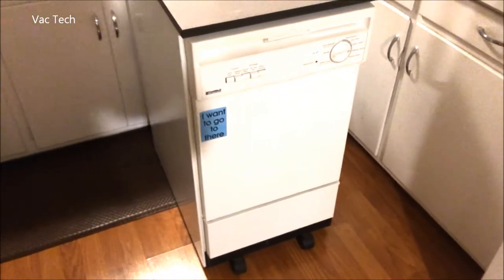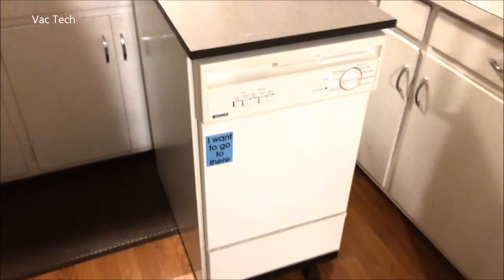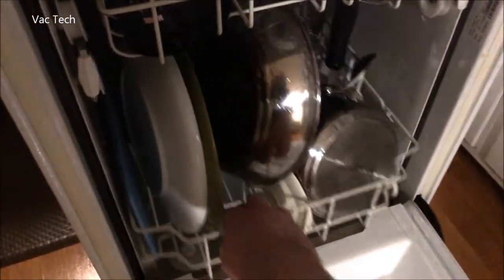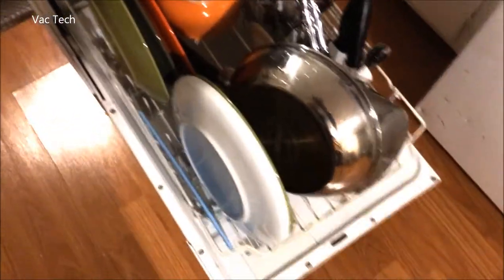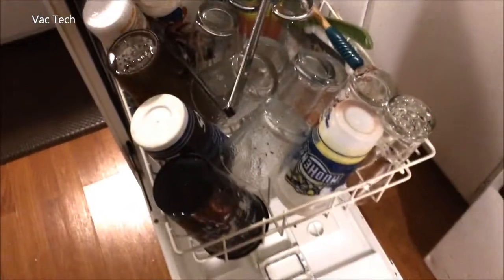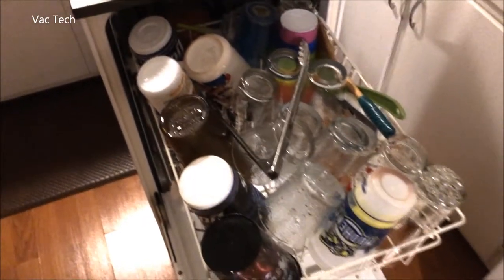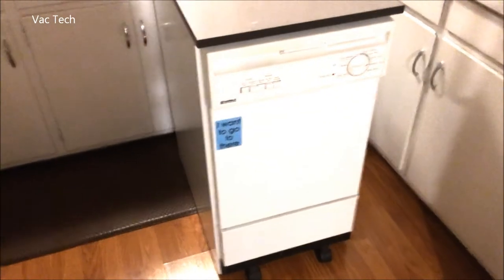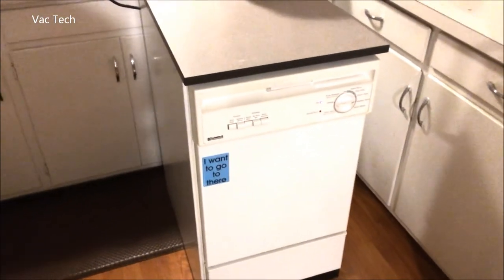Compact Portable Dishwasher Full Load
Holds a ton!  Loaded properly, it will still clean (and disinfect) all the dishes perfectly!

Here is a link to a faucet adapter that works with my generic faucet.  This is the standard size for most of these types of portable appliances, but doesn't fit every faucet out there.. The old aerator un-threads from the faucet, and this one replaces it.